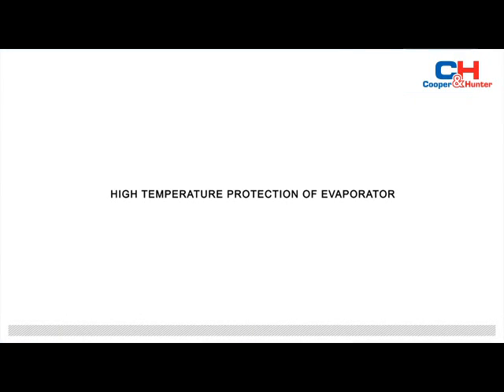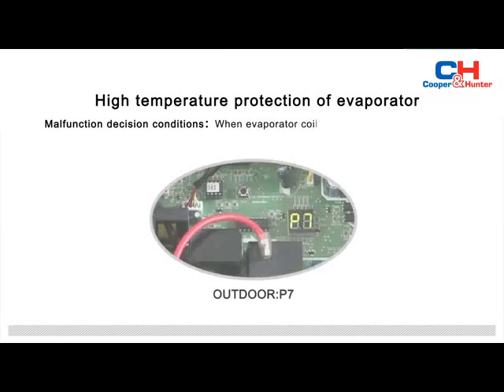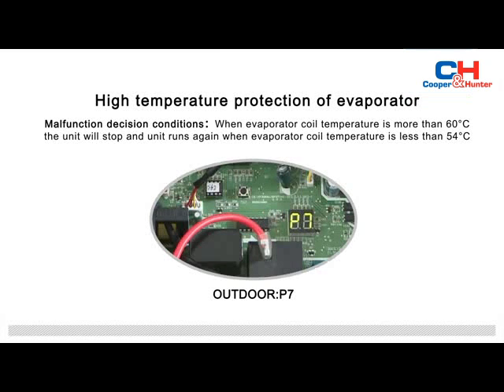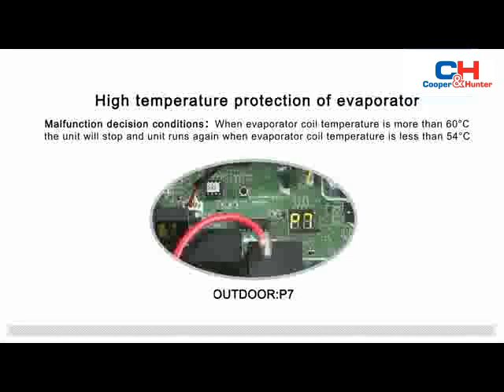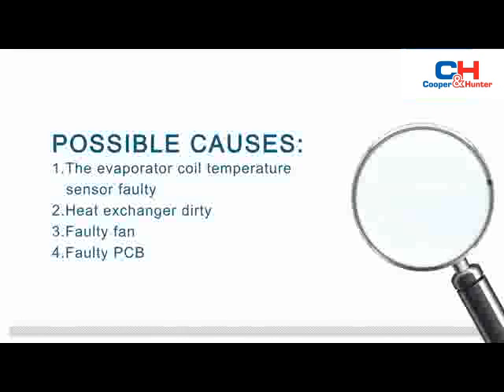P7 Error Code Cooper&Hunter Sophia Mini Split Air Conditioner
HVAC Troubleshooting: Cooper&Hunter Sophia Series Mini Split Air Conditioner displaying P7 Error Code.